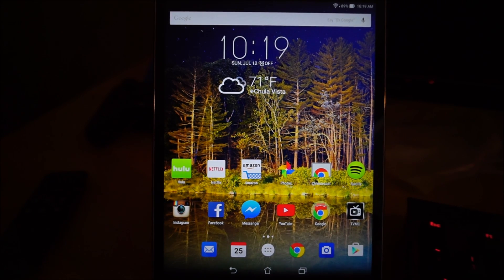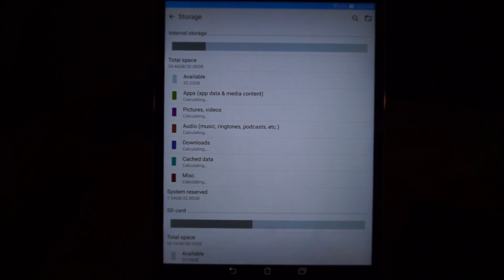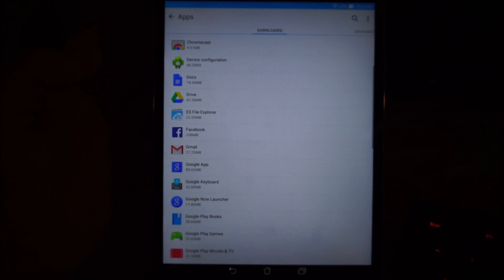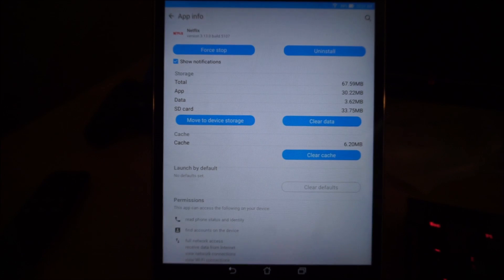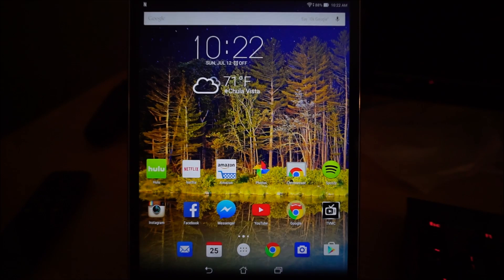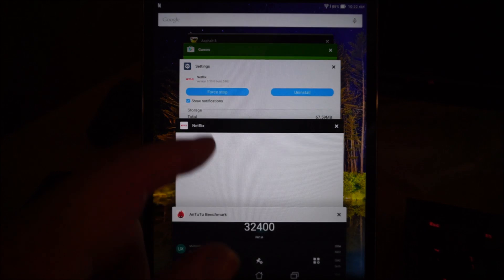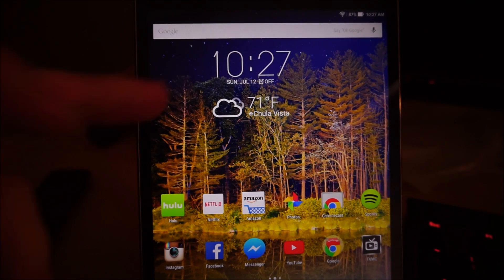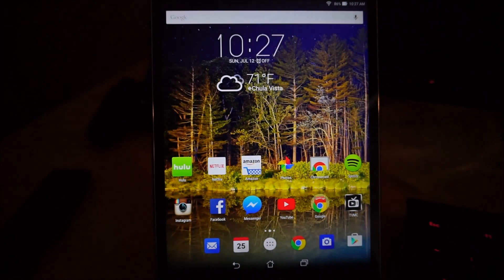ASUS ZenPad S 8.0" - AnTuTu Benchmark + Available Storage & Installing Apps on SD Card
Purchase a ASUS ZenPad S 8

The best tablet under $200 now has a benchmark score and other storage questions answered

Support Greggles TV by using this link for all of your Amazon Purchases